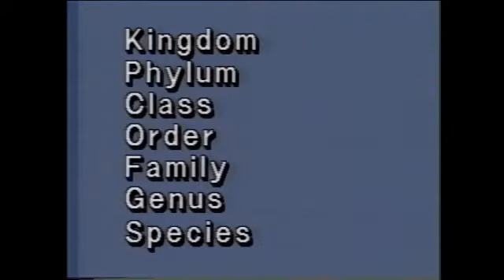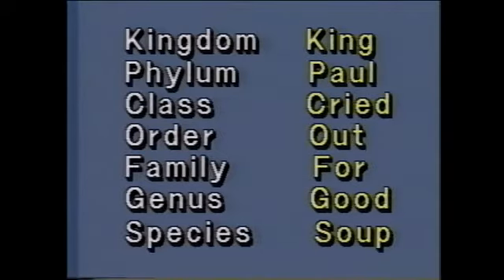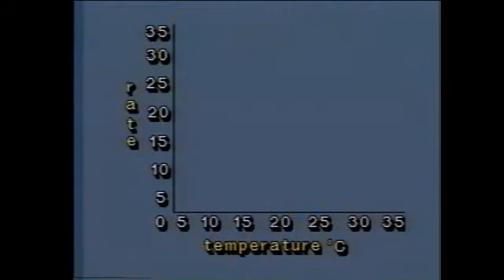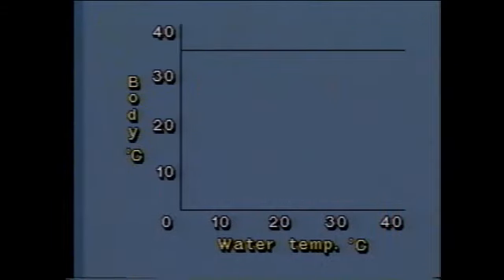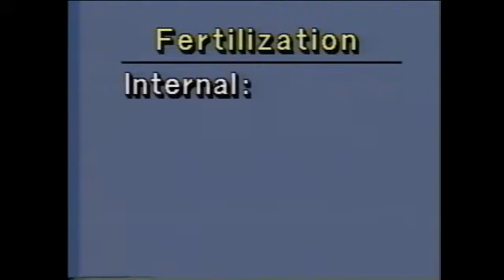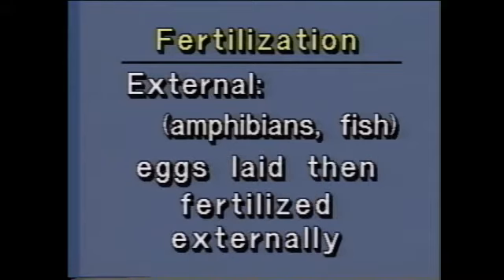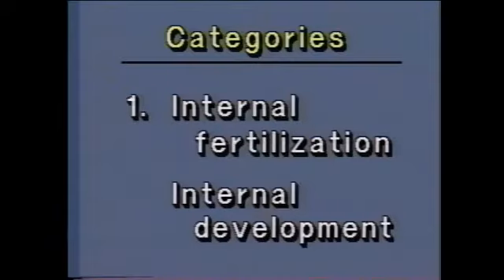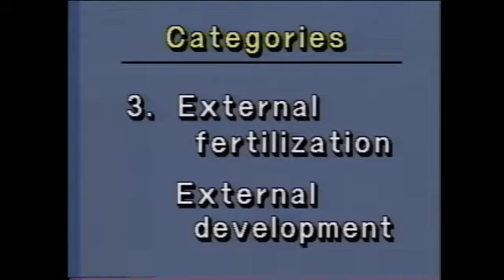Elementary Science - Animals, For Grades 4-6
Biology - Elementary Science - In the See What Science Is All About series, we cover the topic of Animals for teachers.  Get the Printed Outline (pdf) so you don't have to take notes